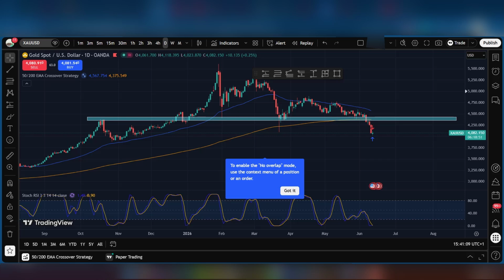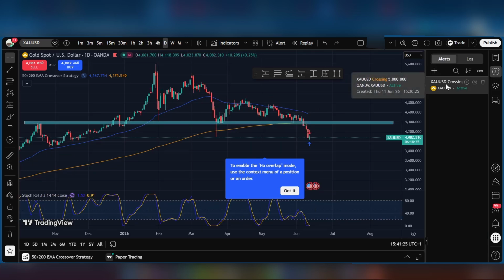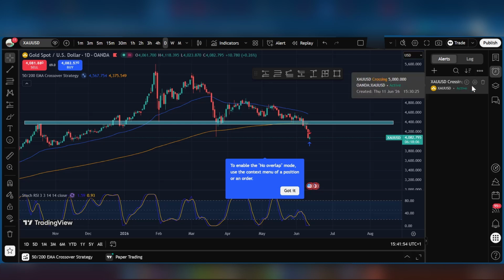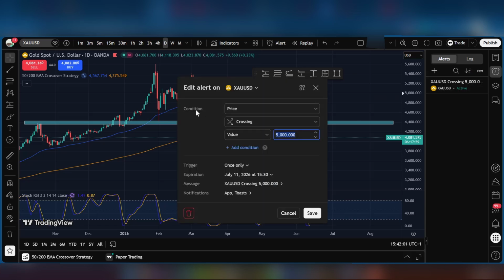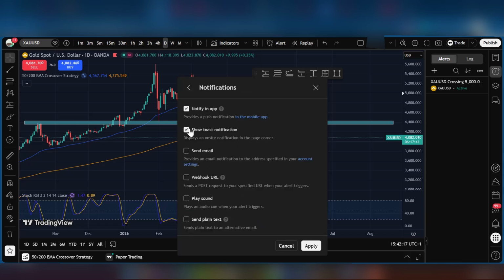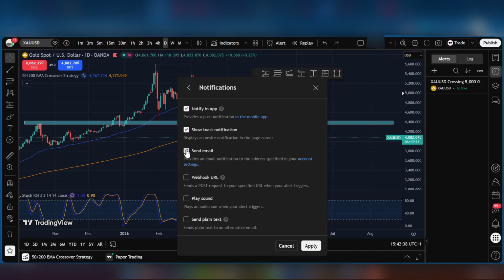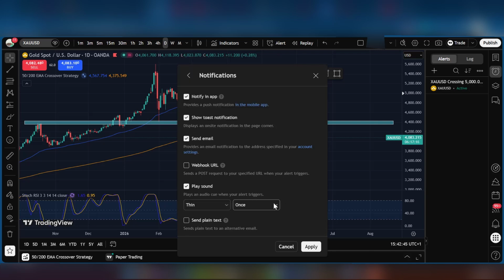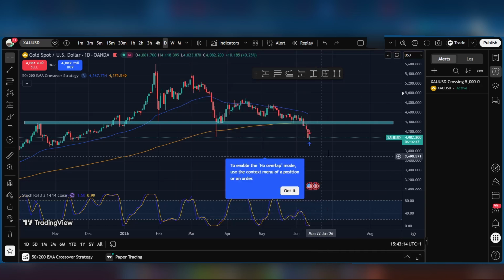How to Fix Alerts Not Firing on TradingView (2026)